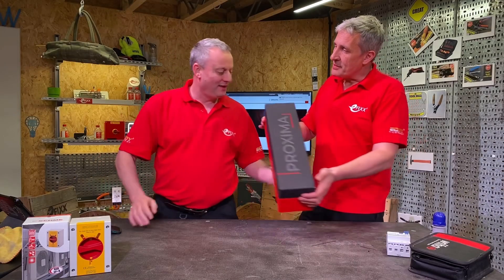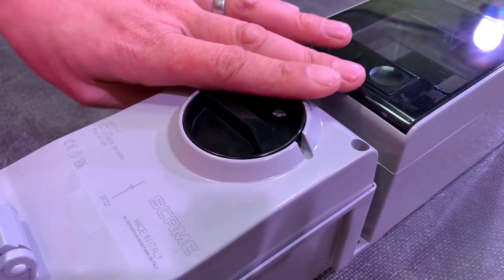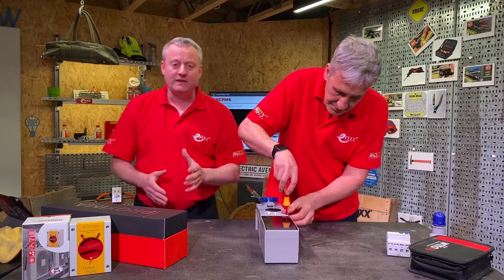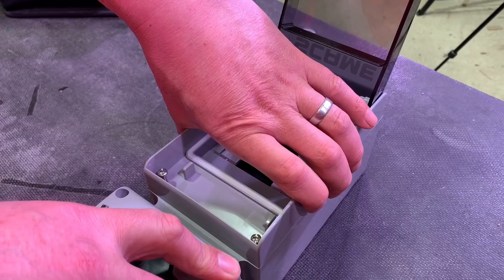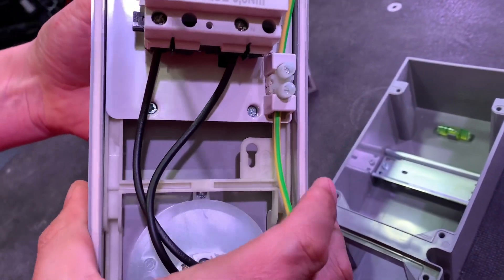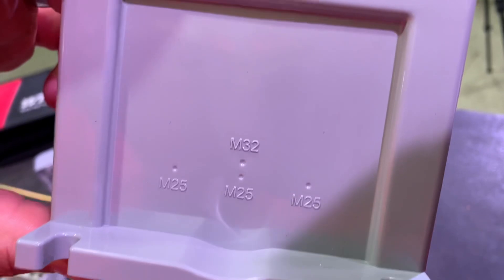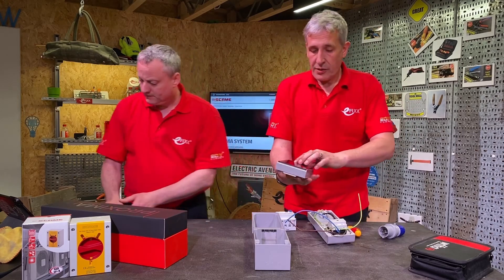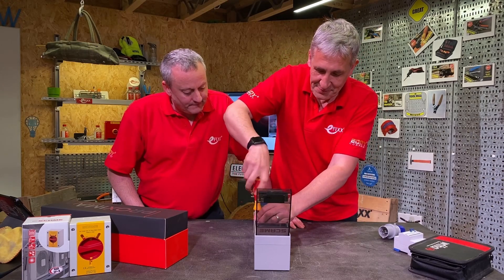Proxima - The Perfect Gift for Industrial Electricians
Scame has had the designers back in to create this Proxima industrial socket system. Using combinations of socket and DIN rail enclosures can reduce the cost and complexity of industrial electrical installations.

The Proxima system has a number of great features from external mountings which don't bridge the IP ratings to pre-marked cable entry points.

== AD
00:00 Scame Proxima Industrial Socket Outlet
00:12 The Champagne of the electrical industry
00:56 Smooth surfaces with IK10 impact protection
01:26 IP54 with socket cover unlatched
01:55 Socket or socket plus DIN rail enclosure
03:10 A smarter way to enable RCD and overcurrent protection
03:30 A spirit level just for Joe
04:00 Socket interlock
04:40 External fixings for mounting
05:00 Pre-marked metric cable entries
05:40 Combination units
06:22 5 way DIN rail enclosure part blanked.